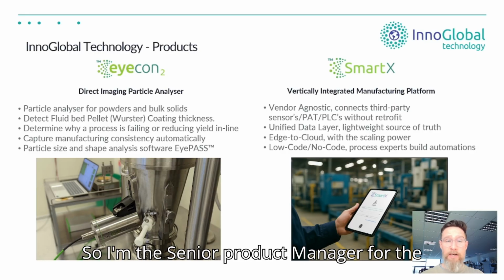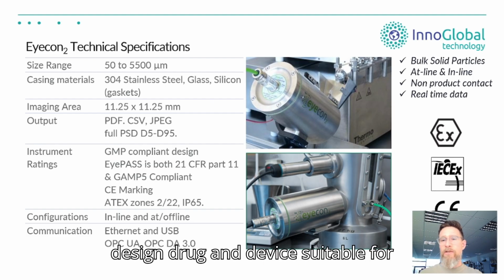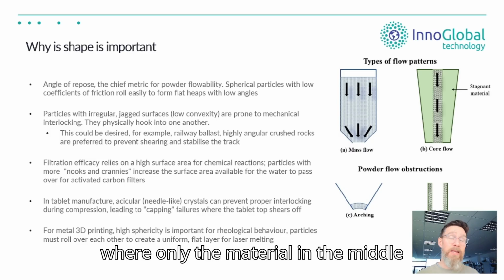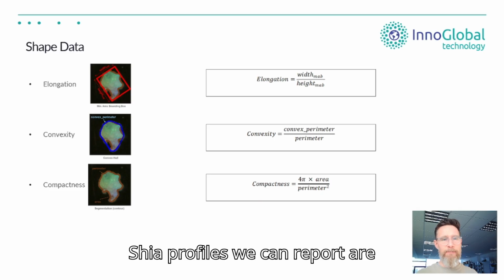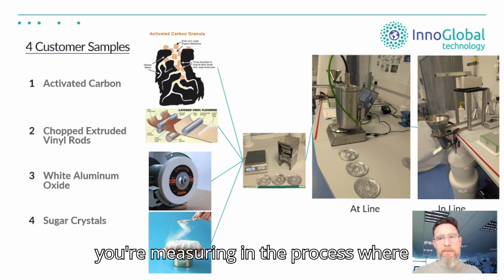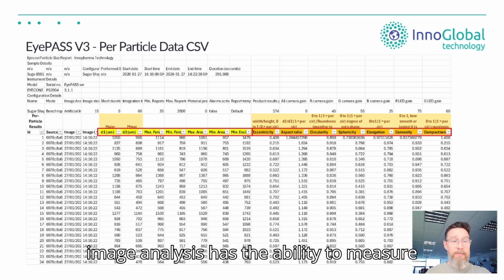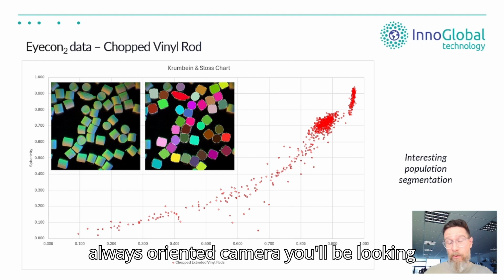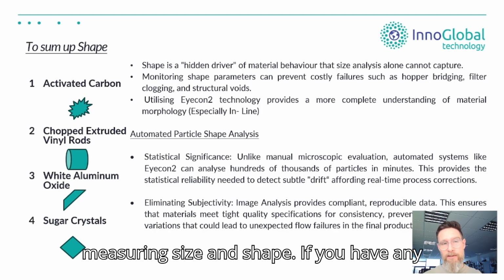Eyecon2 - Particle Shape Applications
Overview - Why should you care about particle shape versus just measuring particle size? In this presentation, Darren McHugh, Senior Product Manager at InnoGlobal Technology, explores how particle shape acts as a "hidden metric" in manufacturing—impacting everything from powder flow and filter clogging to the tensile strength of 3D-printed aerospace parts.

Using the Eyecon2 (a non-product-contact, direct-imaging analyser), we move beyond traditional sieve analysis and manual Krumbein scales to discuss how automated, real-time data can transform your "paper to glass" digitisation journey.
What You’ll Learn:
    The Limitations of Sieve Analysis: Why elongated particles "cheat" traditional sieves and how 2D imaging provides a more accurate volume-based profile.
    Key Shape Parameters: A deep dive into eccentricity, circularity, sphericity, convexity, and compactness.
    In-Line vs. At-Line: The benefits of measuring directly in the process to enable real-time automation and reduce content uniformity issues.
Case Studies Featured:
    Activated Carbon: Ensuring high surface area without interlocking and clogging water filters.
    Extruded Vinyl Rods: Monitoring pellet uniformity for high-quality flooring production.
    Aluminum Oxide: Controlling the sharpness and abrasive qualities of industrial grinding materials.
    Sugar Crystals: Understanding the relationship between size distribution and flowability.

Chapters:
    0:00 Introduction to Particle Shape Applications

    0:39 The Eyecon2 and SmartFactory Platform

    1:50 Drawbacks of Traditional Sieve Analysis

    2:26 Digital Imaging vs. Laser Diffraction

    4:05 Software & Data: Using EyePASS and CSV reporting

    5:45 Real-world Examples: Powder flow (Sugar vs. Flour)

    6:21 Engineering Applications: Railway ballast and 3D printing

    7:58 Deep Dive: Sphericity, Convexity, and Compactness

    9:32 4 Case Studies: Carbon, Vinyl, AlO3, and Sugar

    14:28 Modernizing the Krumbein Scale with Machine Learning

    18:54 Conclusion and Quality Control Benefits

About InnoGlobal Technology:
We provide advanced imaging solutions and automation platforms to help process scientists improve yields, reduce waste, and achieve digital transformation in bulk solids manufacturing.